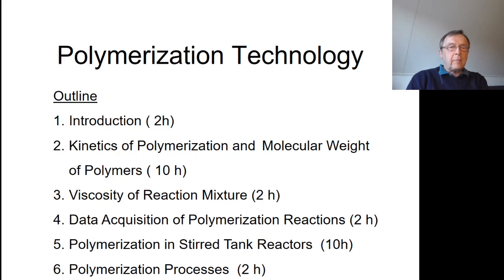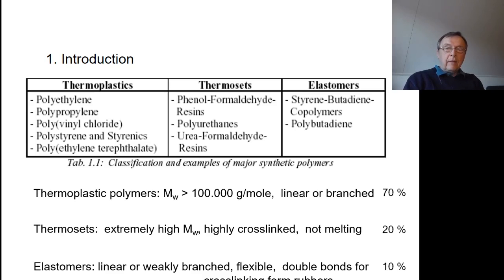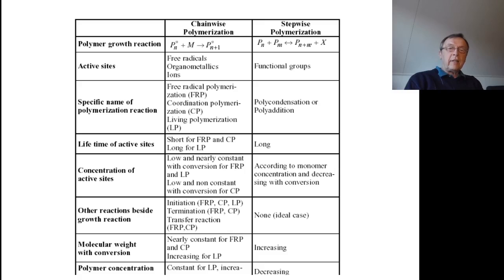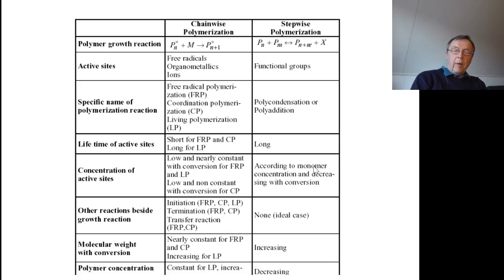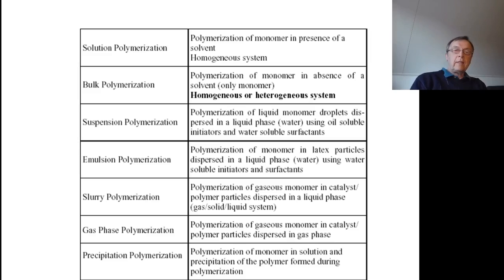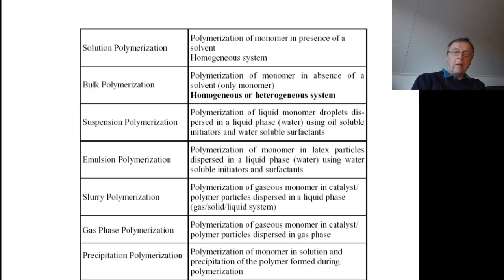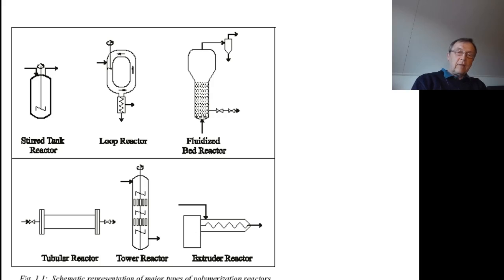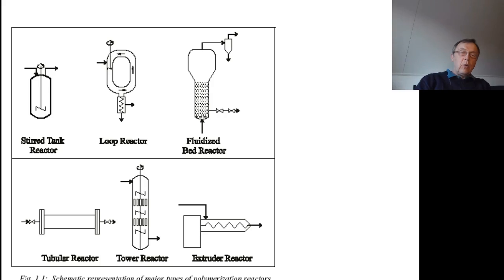Chapter 1: Introduction